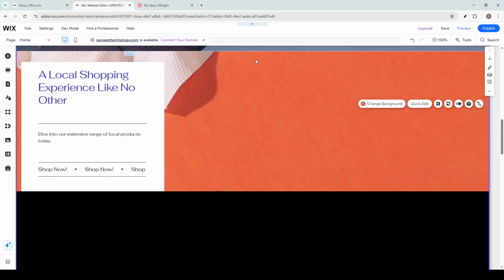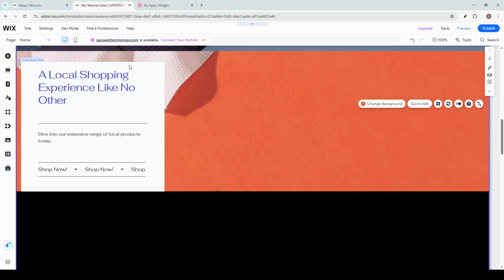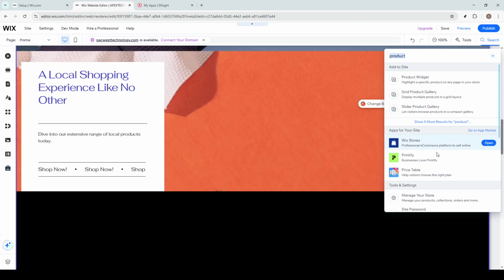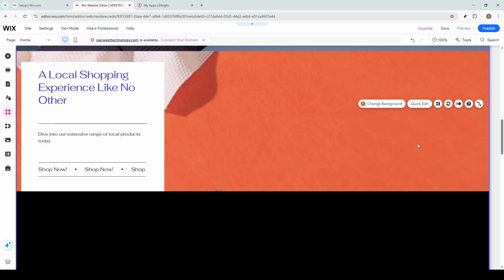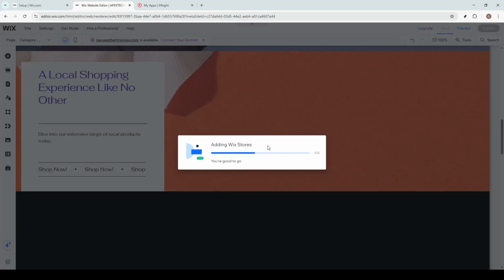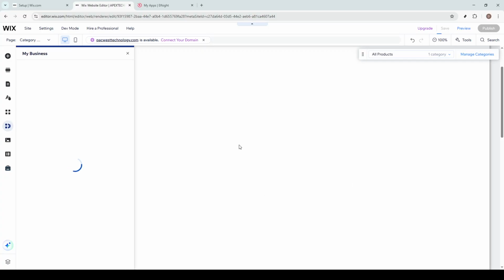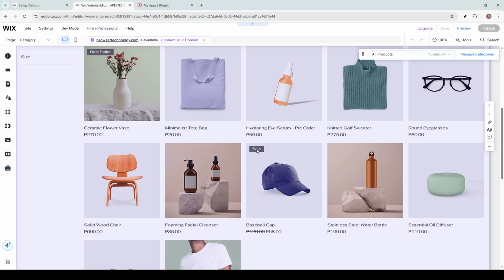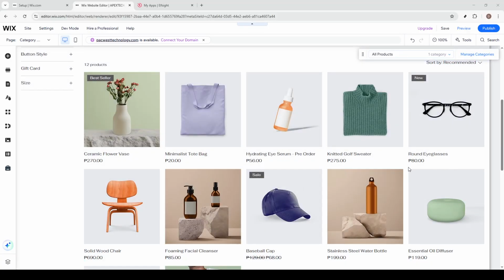How to Add Product Page on Wix (Quick & Easy)